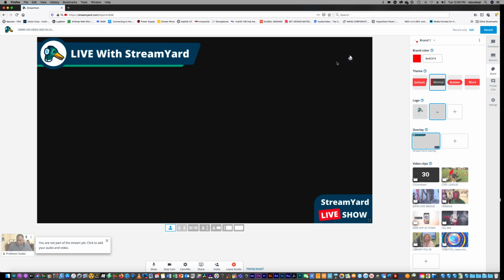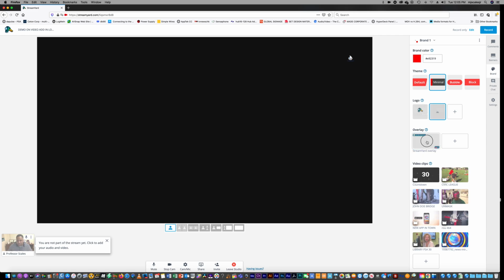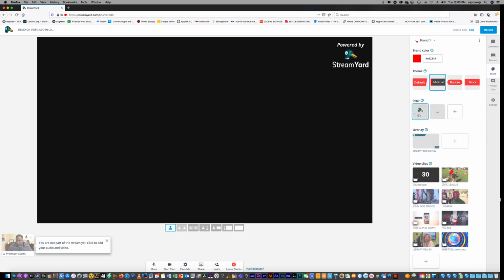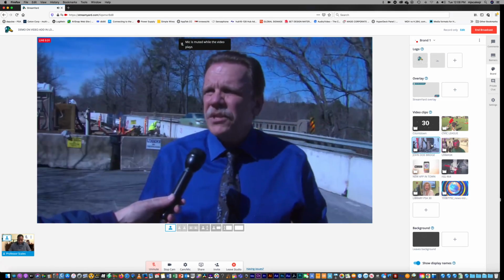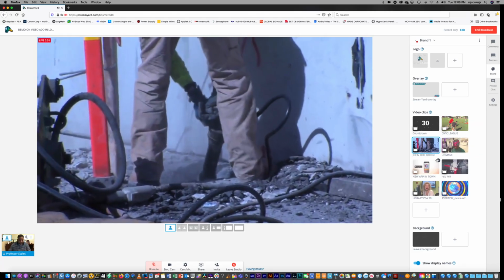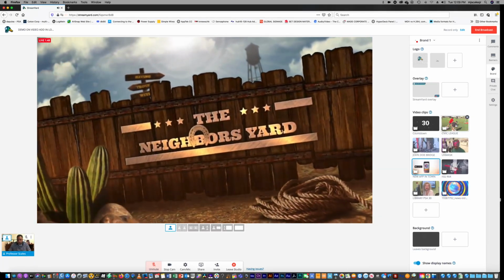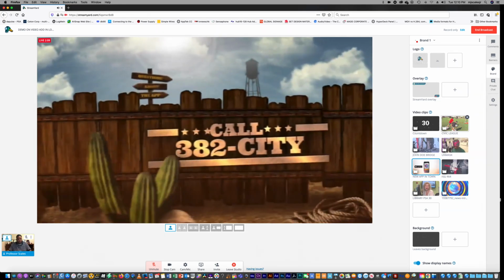MCM 464 Lecture Adding Video and Graphics